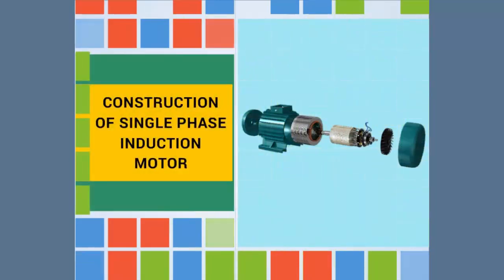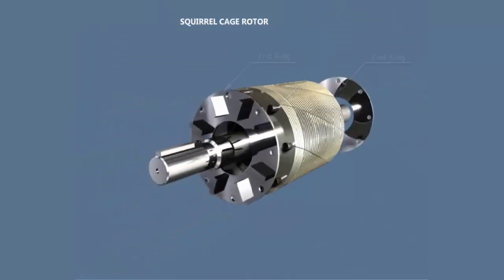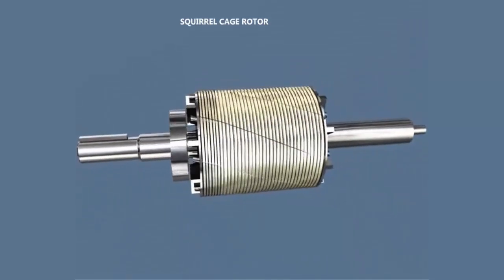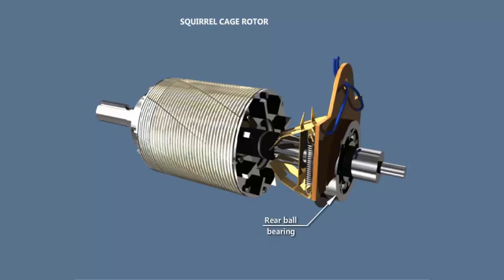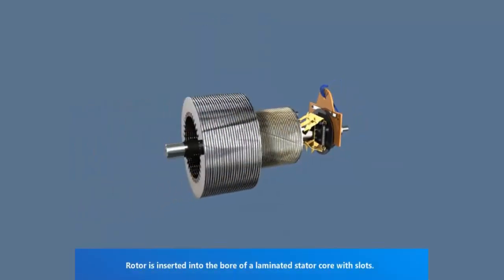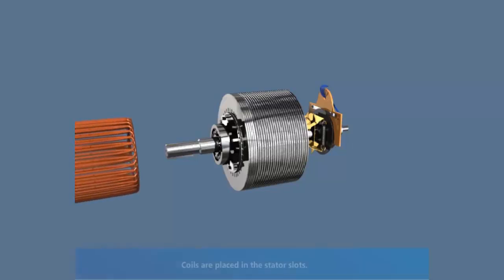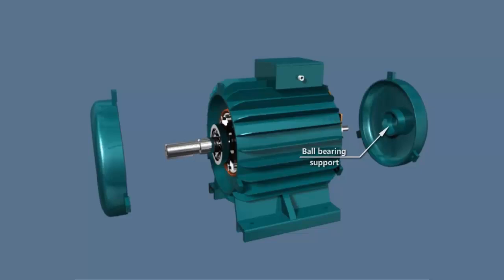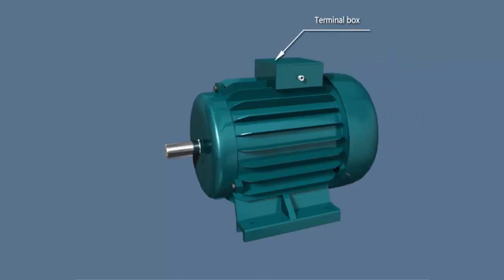Construction of Single Phase Induction Motor | Animated Video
Construction of Single Phase Induction Motor

Embark on a fascinating journey into the heart of electrical engineering as we guide you through the construction of a single-phase induction motor from scratch. In this comprehensive video, we demystify the intricate process of assembling and understanding the inner workings of this essential electrical device.

Join us as we delve into the fundamental principles of electromagnetism and motor operation, providing clear explanations every step of the way. From selecting the right components to assembling the stator, rotor, and winding coils, we leave no stone unturned in this hands-on exploration.

Witness the magic unfold as we bring the motor to life, showcasing its rotation and functionality through detailed demonstrations. Along the journey, gain valuable insights into the role of capacitors, windings, and magnetic fields in powering and controlling these indispensable machines.

Whether you're an aspiring electrical engineer, a hobbyist seeking a deeper understanding of motor mechanics, or simply curious about the inner workings of everyday technology, this video offers an immersive learning experience like no other.

Get ready to ignite your curiosity and dive into the captivating world of single-phase induction motors. Don't miss out on this electrifying adventure – watch now and discover the art and science behind motor construction!

Single-phase
Induction motor
Construction
Electrical engineering
Components
Stator
Rotor
Winding coils
Electromagnetism
Capacitors
Magnetic fields
Motor operation
Assembly
Demonstration
Power
Mechanics
Technology
Engineering
Hands-on
Learning